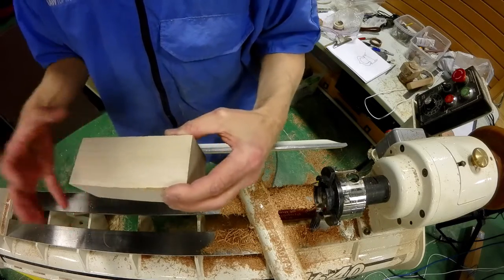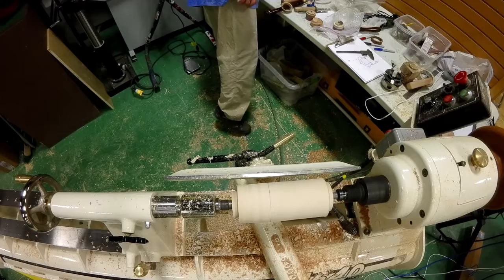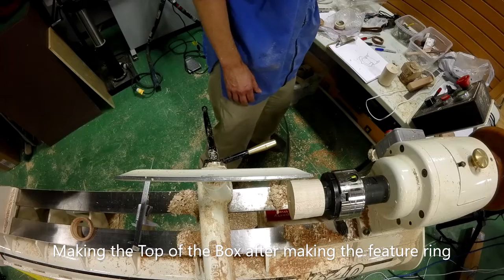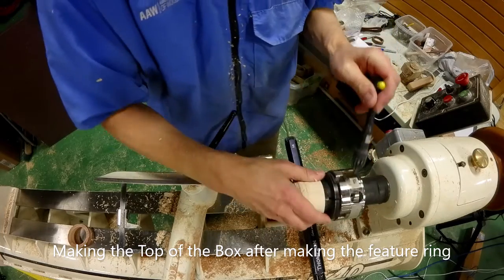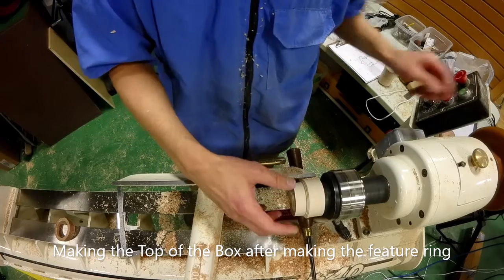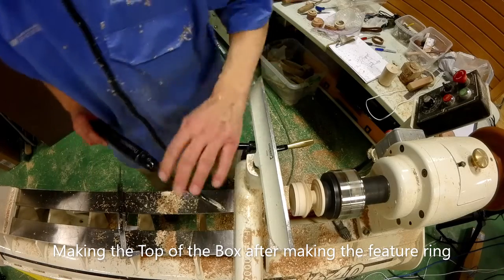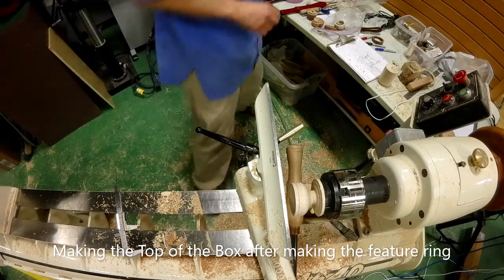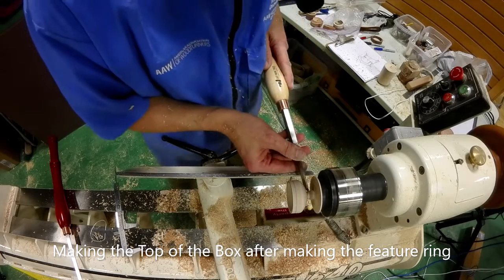EWG Kai Muenzer Tilted ring box part2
Edmonton Woodturners Guild Feb 2020 DEmonstration Kai turns the Top of the box